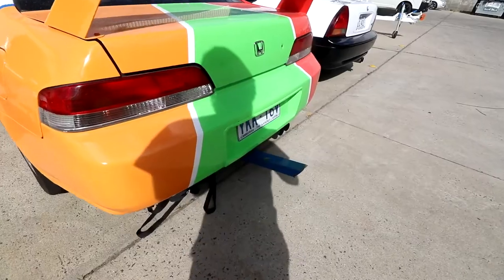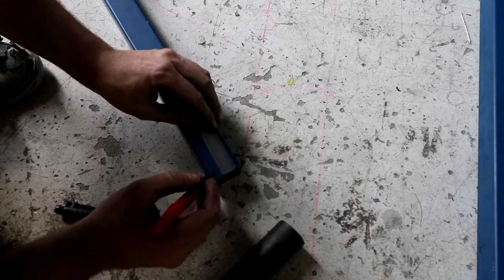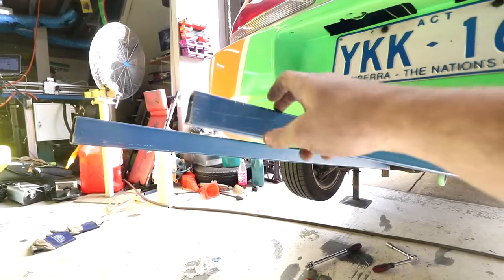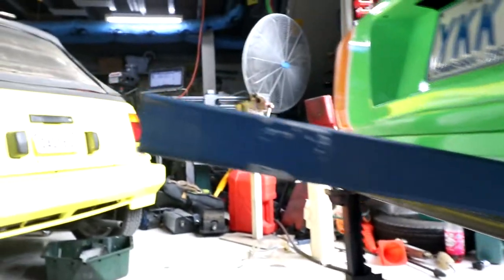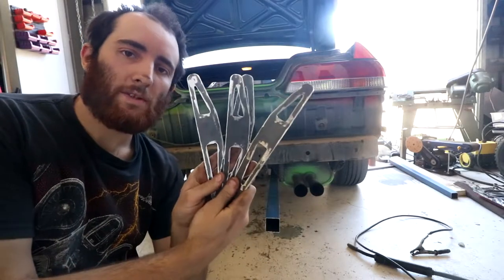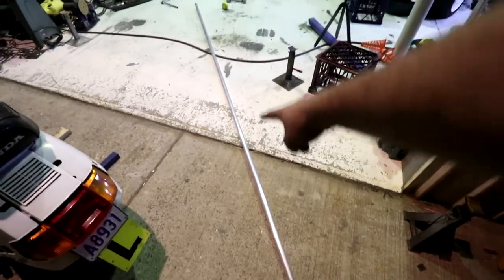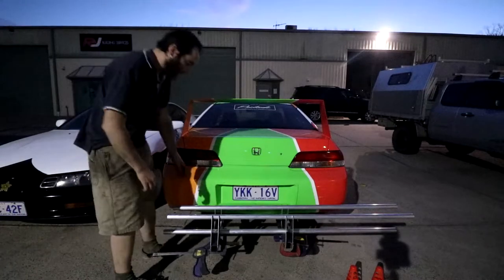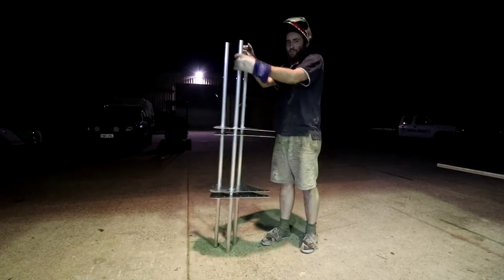Building a Motorbike Carrier For a Small Car. Part 1/2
In this video I start building a rack for my car to carry my scooter and motorbike.  There are racks available similar to this but they are designed to go on a stronger car with a tow ball.  This one is being designed to mount to extra places to allow a car without a high rated tow ball to carry it.  The stuff i explain in the video can transfer to most cars.  This video was getting a bit long and the build was taking a bit longer then expected to finish so i have split it into 2 parts. The rack is mainly made from tig welded steel and aluminium. Im mounting it on my FWD Honda Prelude SI.